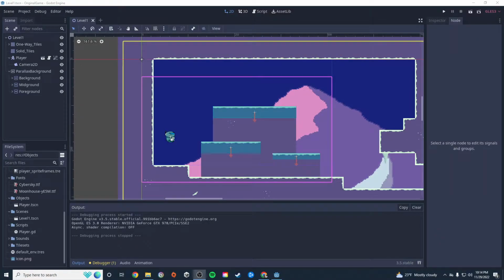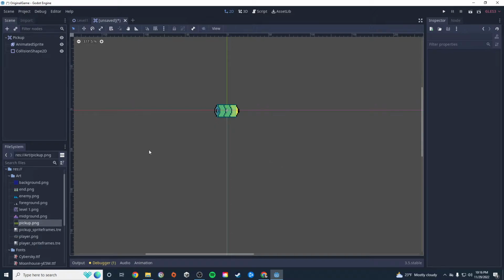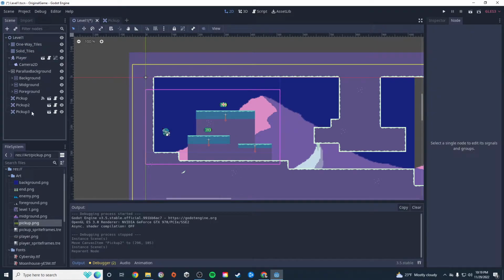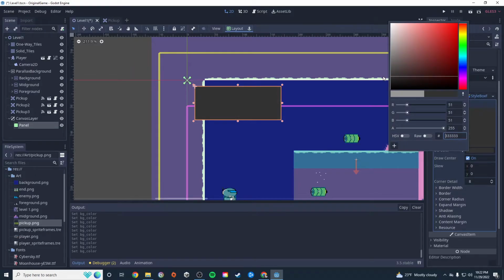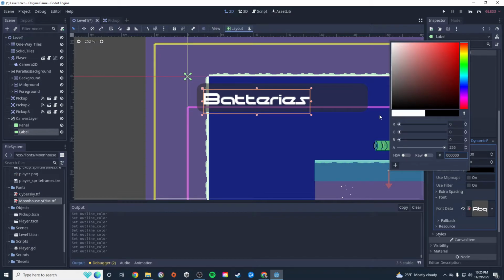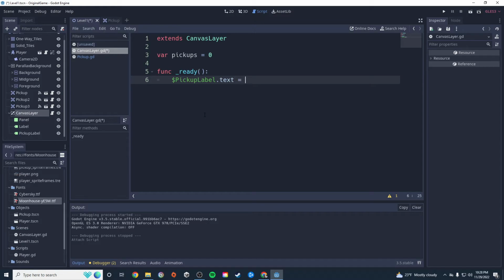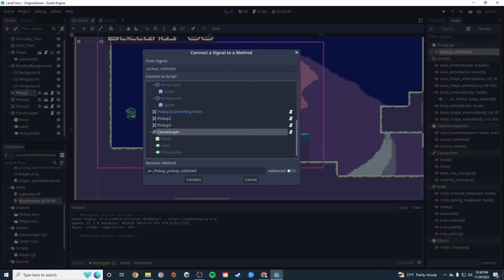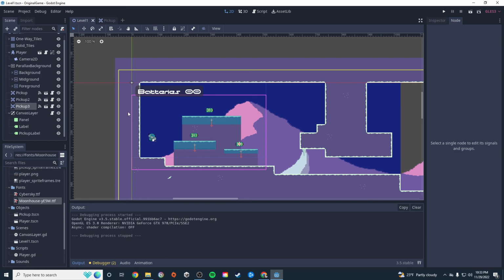Original Game - Part 5 - Collectable and HUD